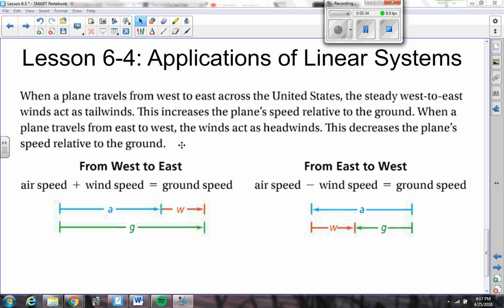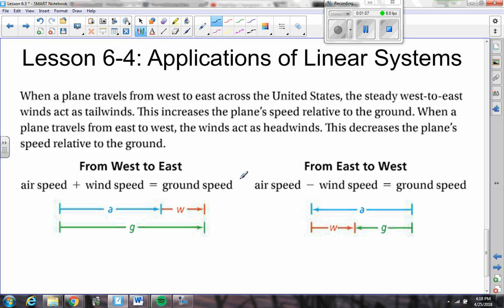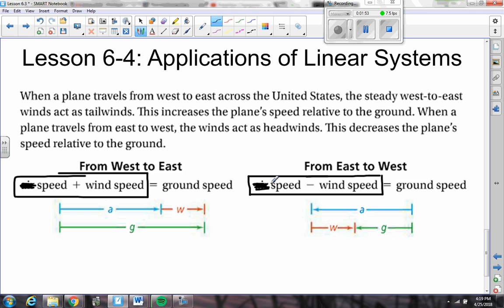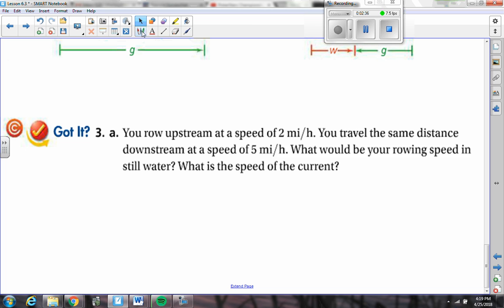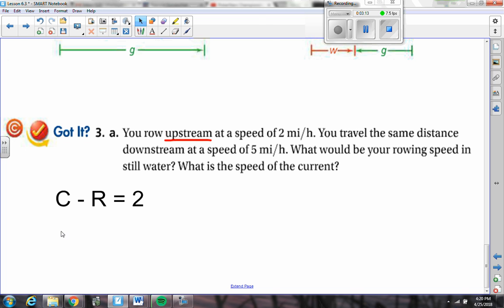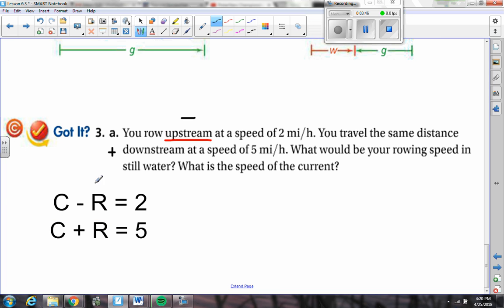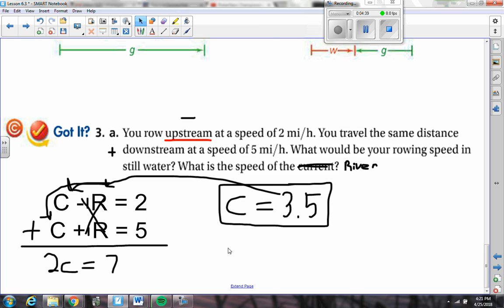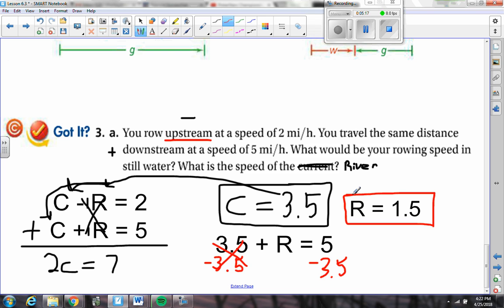Algebra 1A Lesson 6-4B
Part 2 of Lesson 6-4 on applications of linear systems